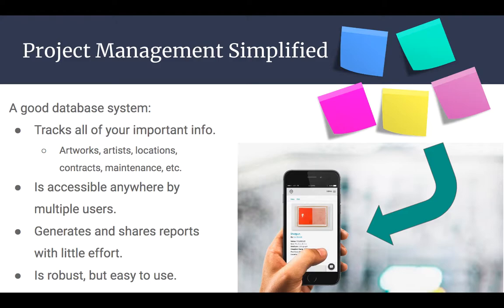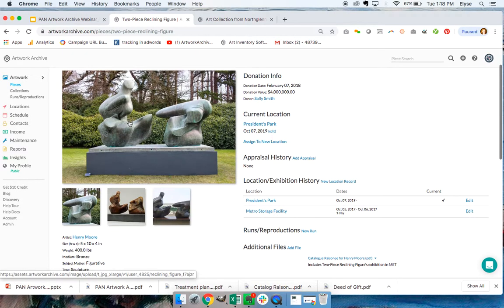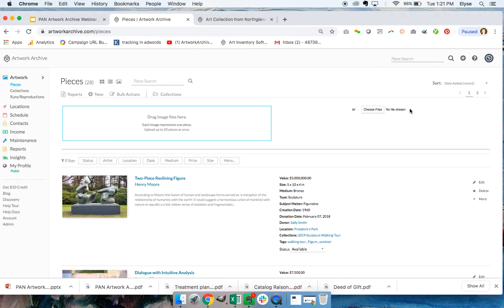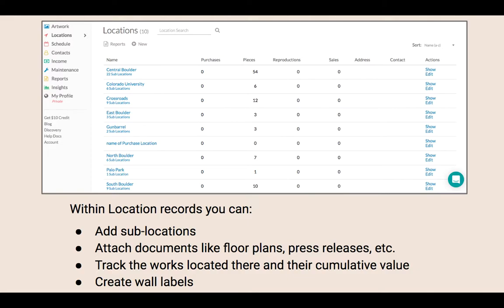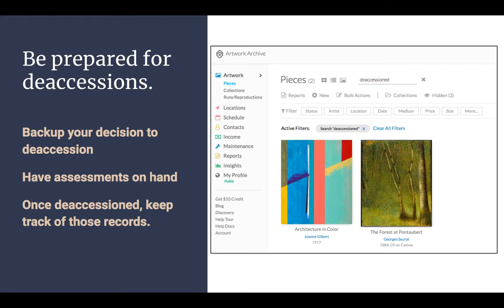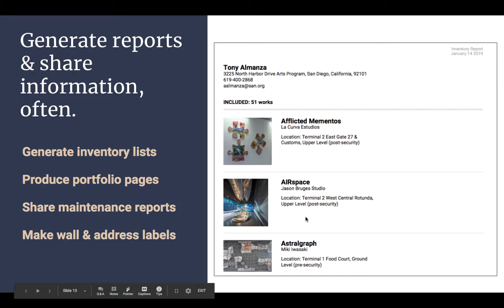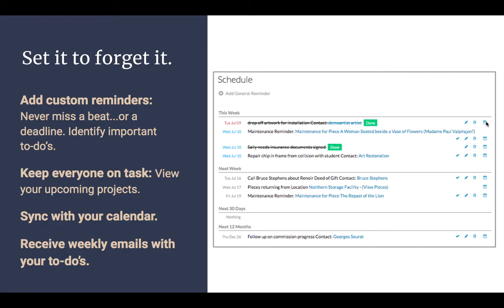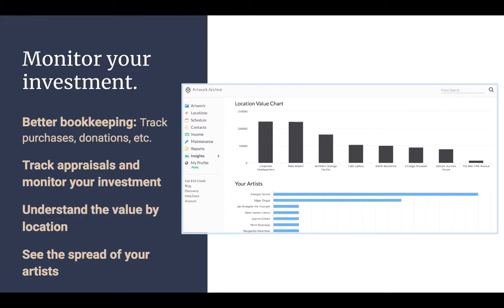Protect Your Public Art: Collection Management Best Practices with Artwork Archive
As a public art manager, you're juggling a lot—RFQs, selection panels, marketing, community engagement, conservation, etc.
At Artwork Archive we help public art programs organize, manage and showcase their art. We're excited to share some of the best practices we've gathered from working with incredible programs like Boulder Arts + Culture and San Diego International Airport.
You'll come away from this 30-minute webinar with tools and knowledge to:
- track art inventory and locations
- create maintenance records
- safeguard images and documents
- produce reports and communications
- share and market your collection
- upload and migrate your data